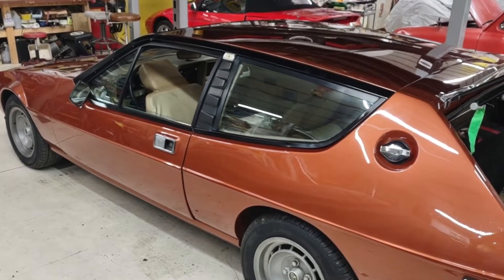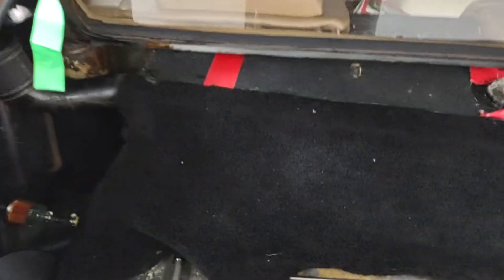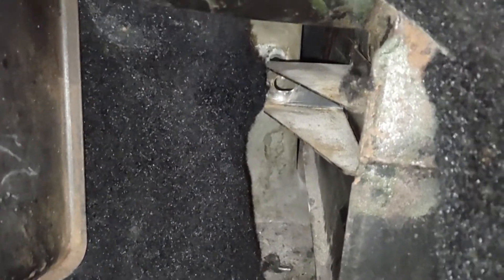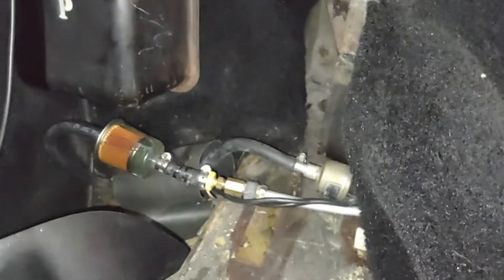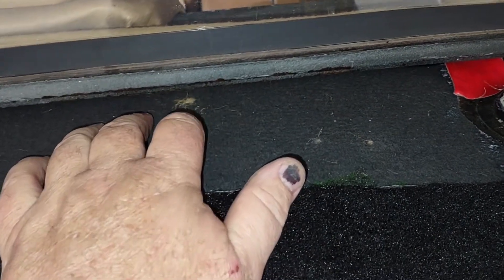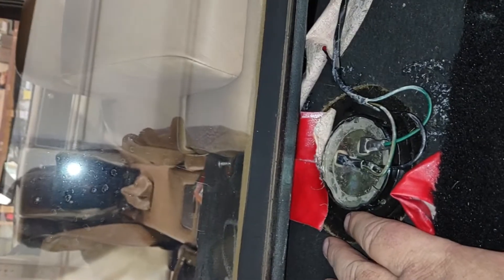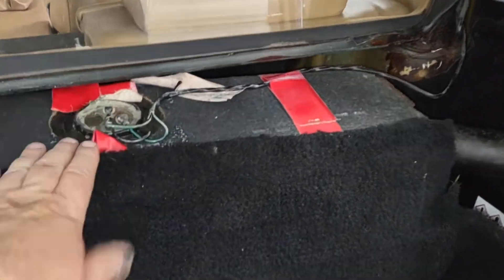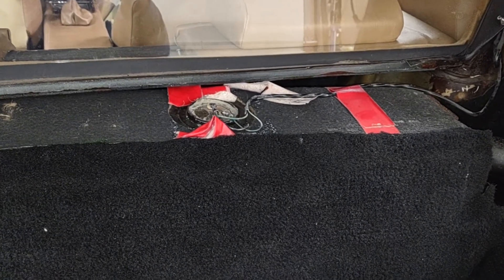1976 Lotus Elite Fuel Tank Sending Unit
Sending unit in the fuel tank was stuck. After seven years of storage this was one of those small issues that needed to be taken care of. The last few months have been about rebuilding the transmission and getting the car back on the road. The engine is running great and the transmission is working well with no more vibration issues.